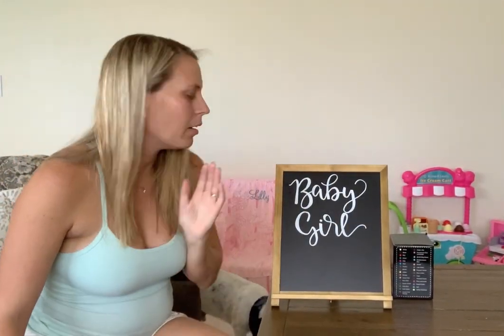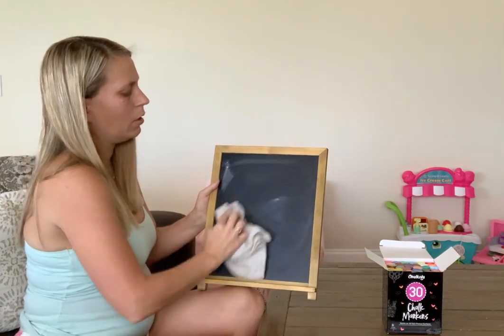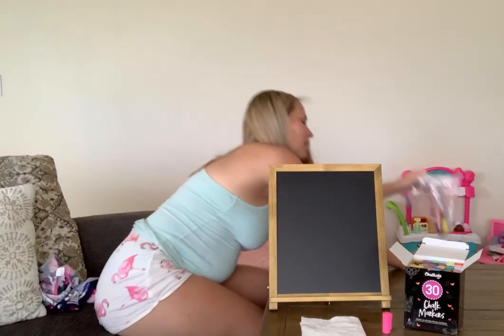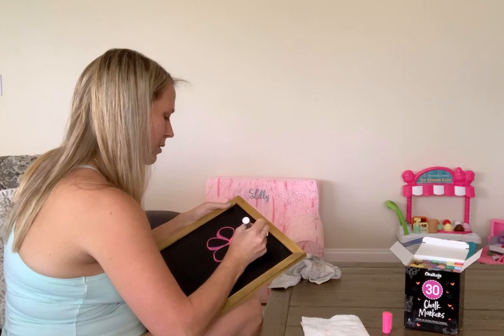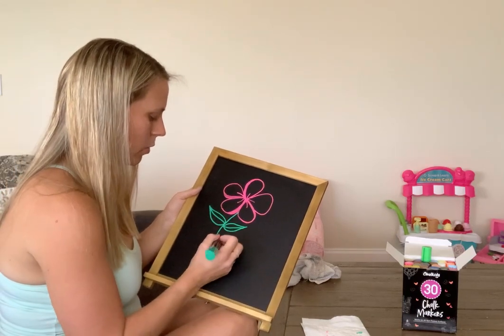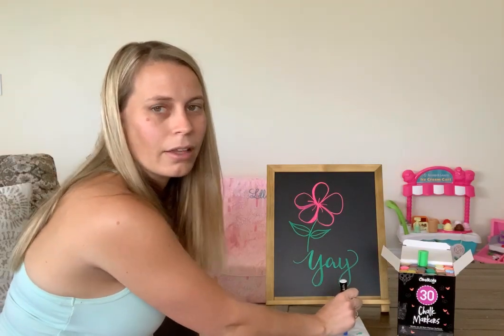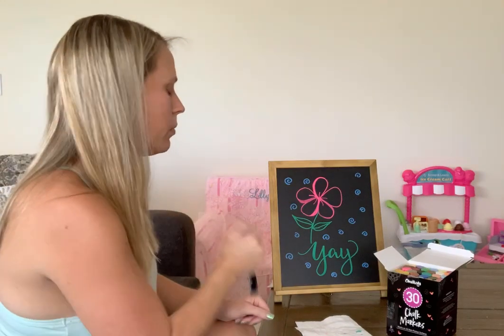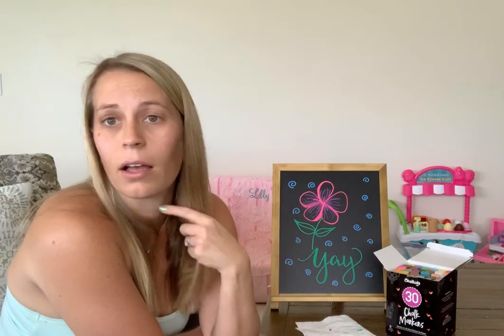Rookie chalkboard art using my Chakola chalkboard markers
So Chakola has a bunch of different craft products: Chalkboards, chalk markers, watercolor pens, acrylic paint pens. They also had a whole washable line for kids! Hello quarantine projects! I ended up with a Rustic Chalkboard that also has a magnetic surface. It came with 1 white chalk marker (its currently on sale for $16.95 from $21.95) and the Neon and Pastel pack of 30 makers (currently on sale for $24.95 from $28.95). I LOVED the markers! For so many reasons. The chalk flowed nicely through the marker, the color was very vibrant. My other markers required several coats at times. They also COMPLETELY wash off using only water. Which was perfect. I was sick of having a towel and cleaner next to me with the other ones. Sooooo want to save money? Go to their website and add some things to your cart! Let me know what you think when they come in!